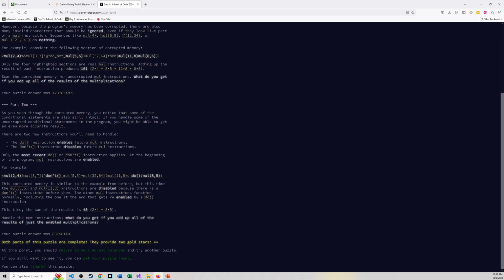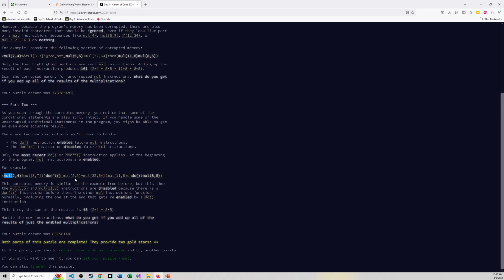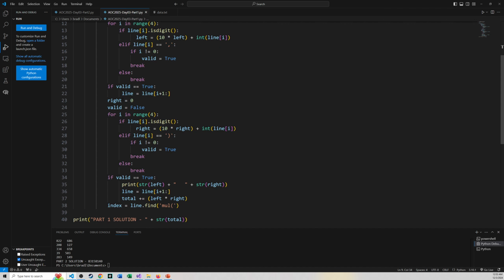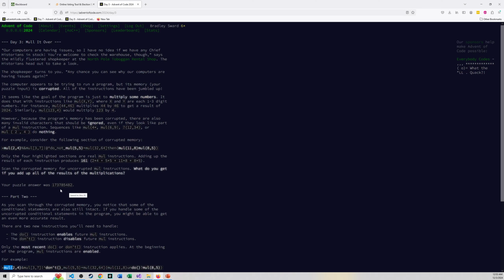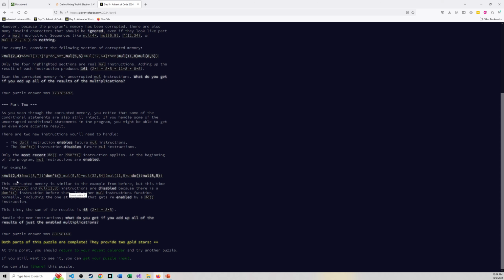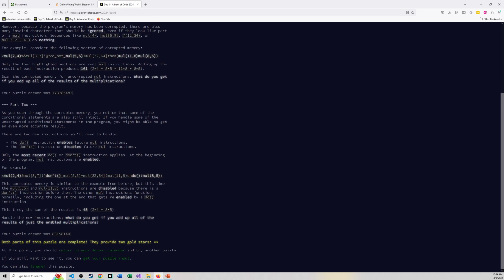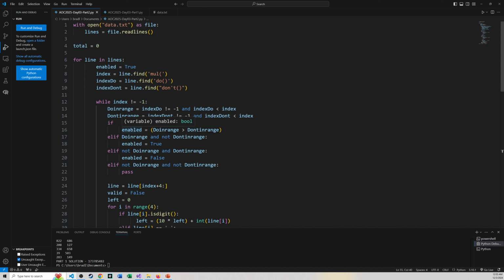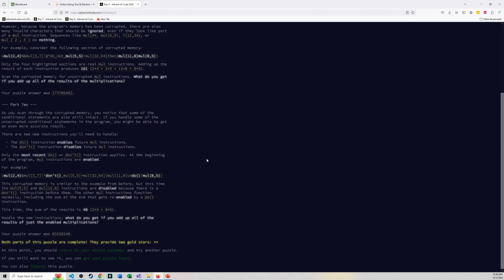Advent of Code 2024 - Day 03 - Mull It Over in Python